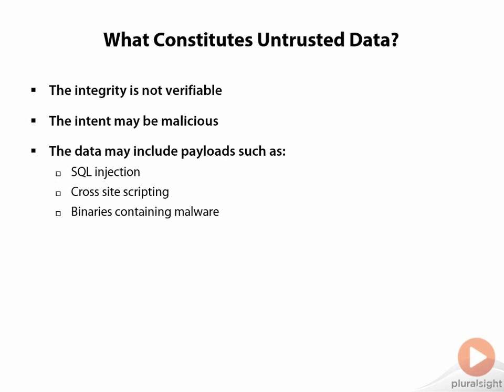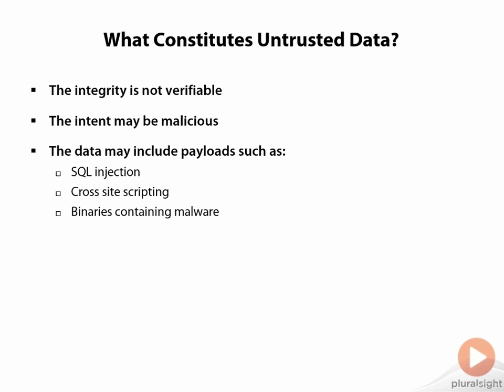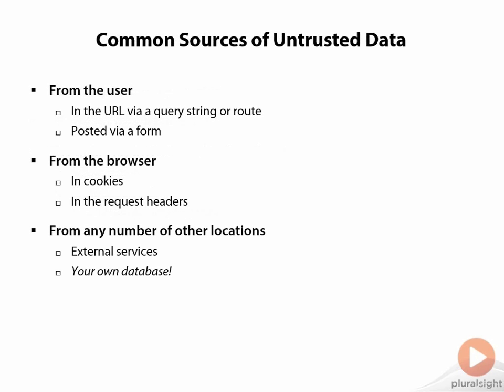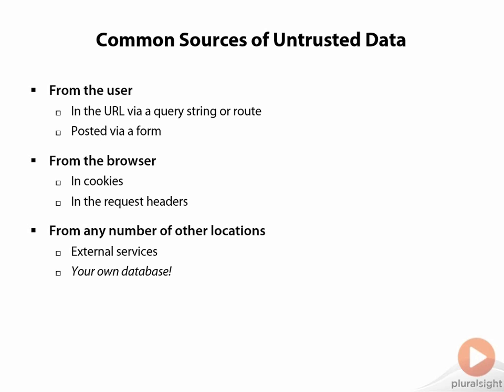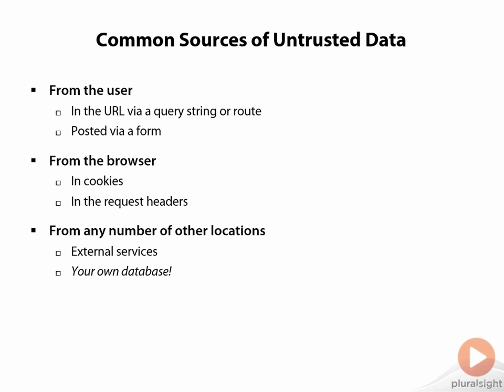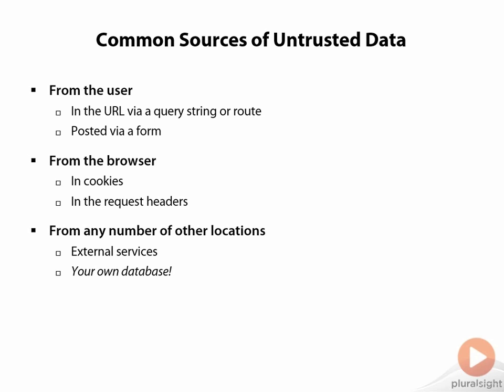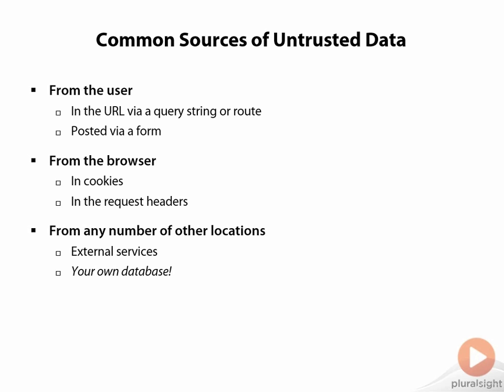0402 Defining Untrusted Data